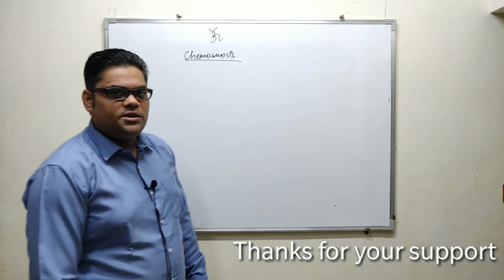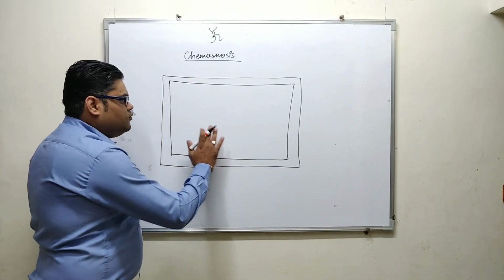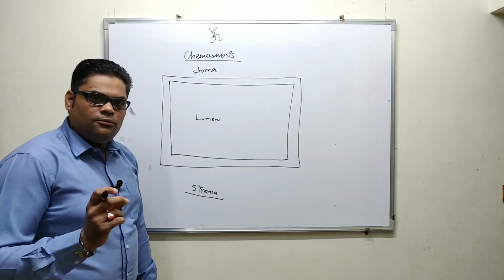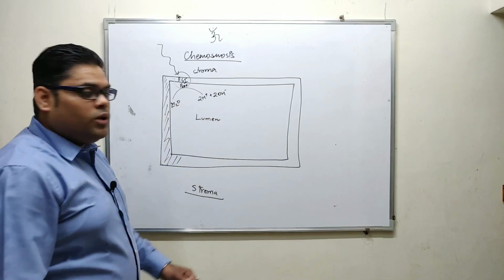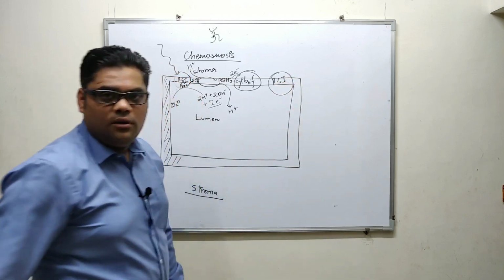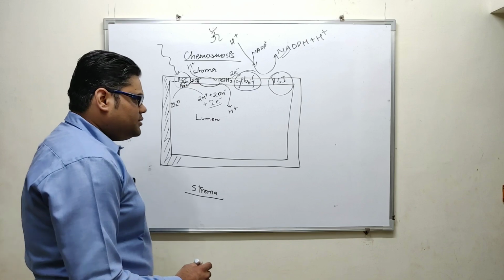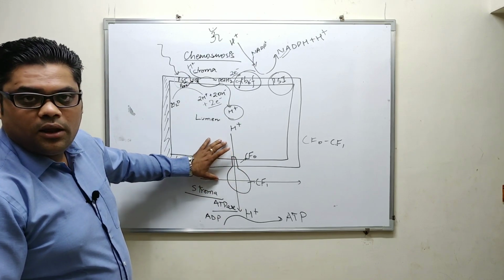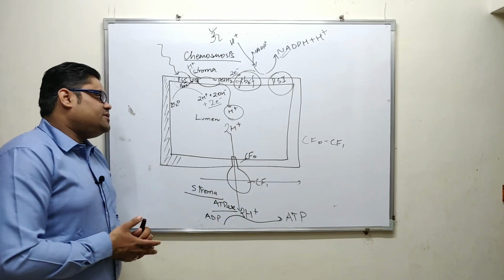Biomanic biology by Dr ankur agarwal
Photosynthesis , Chemosmosis and photophosphorylation